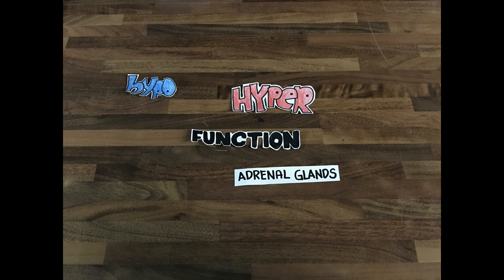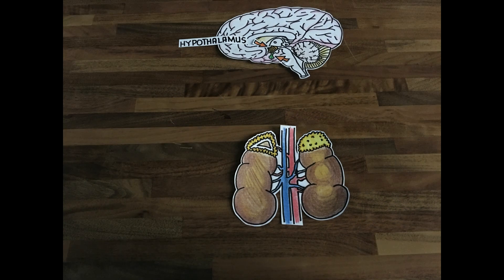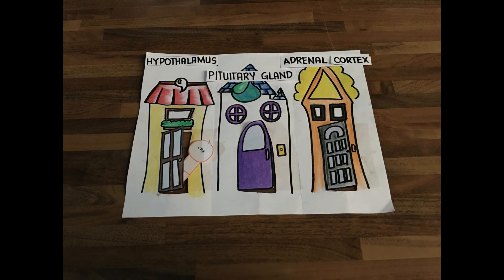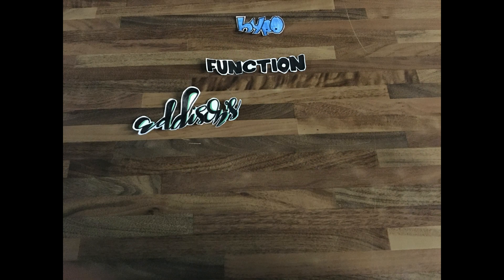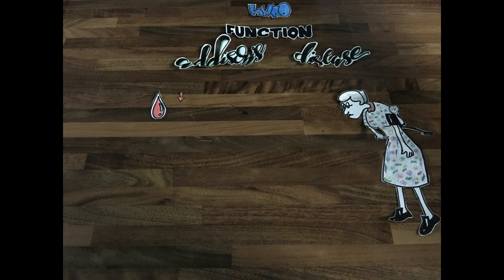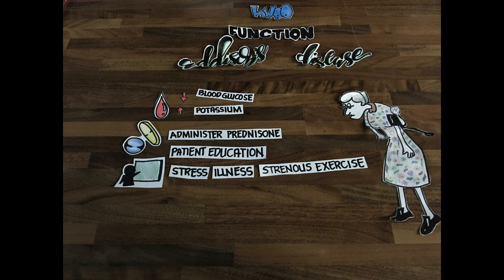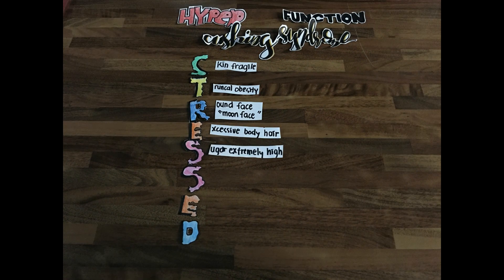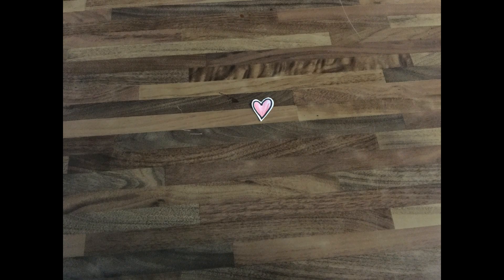The Hypo & Hyper Function of the Adrenal Glands (Addison's Disease and Cushing Syndrome)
A brief discussion about the hypo & hyper function of the adrenal glands, with accompanying nursing responsibilities.

Group 3 AP

Gonato
Iroma
Jarlata
Lacanglacang
Nyamuttah
Rago